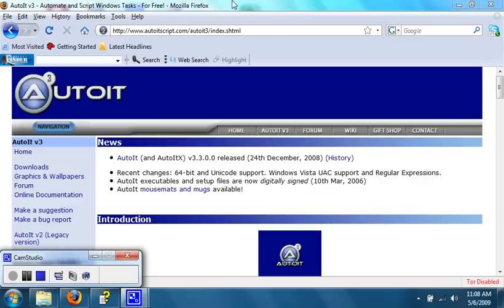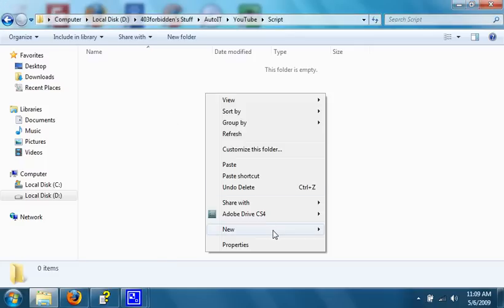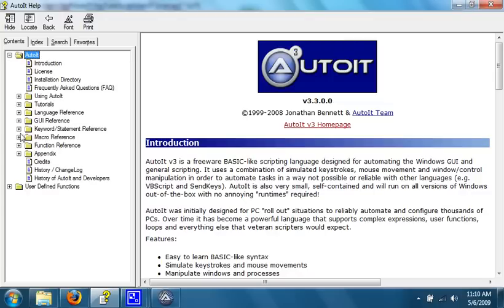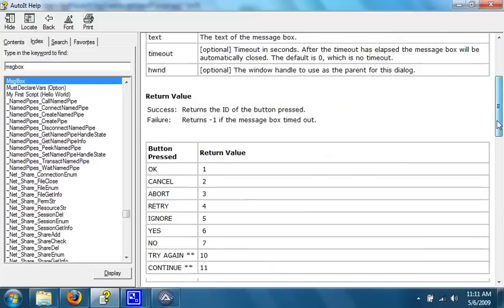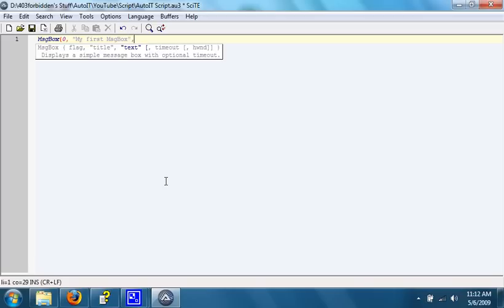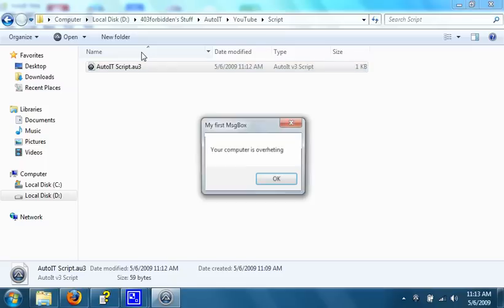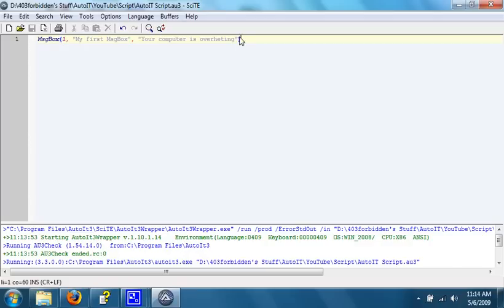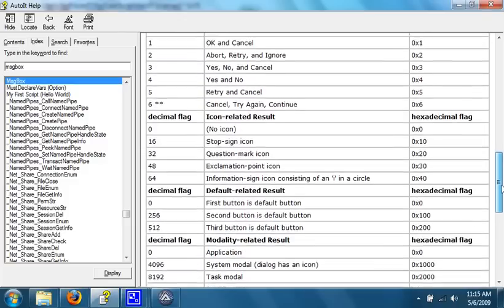AutoIt Tutorial Part 1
My AutoIt Tutorial Part 1 covers how to use functions, using the MsgBox function as an example.  Yes, I know that I spelled "heating" wrong.  My internet is too slow to bother re-uploading the 160-something MB file.